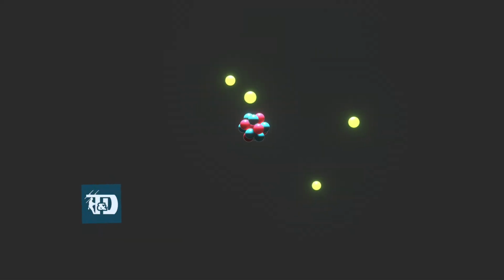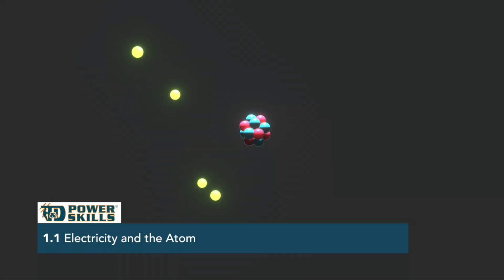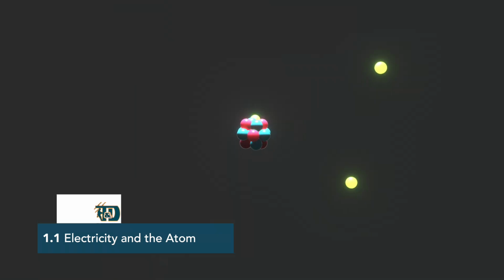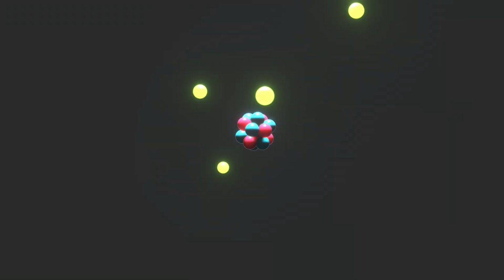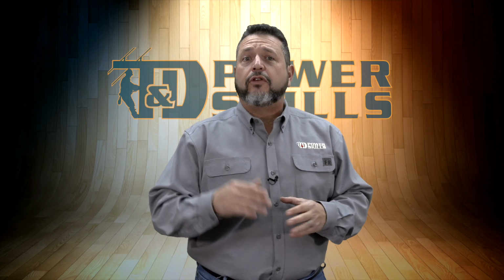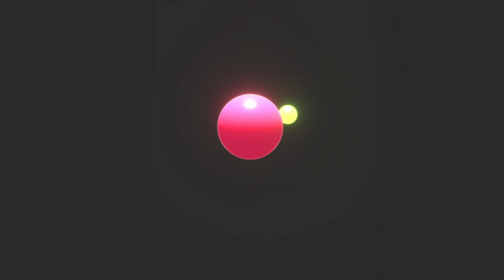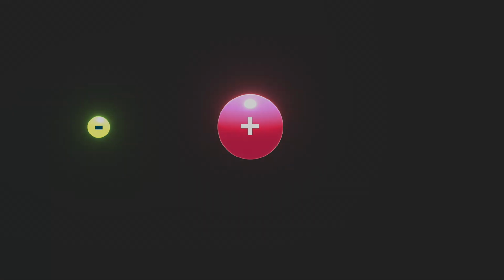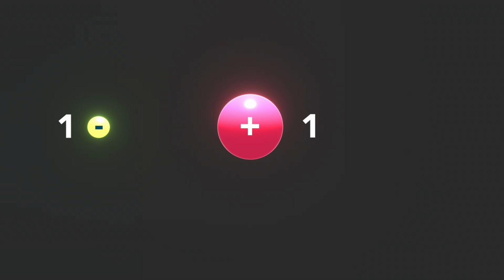Basic Electricity Review [Preview]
This unit reviews the fundamental principles of electrical theory as applied to electrical circuits and devices such as transformers, inductors, and capacitors.  The general topics covered in this unit include the nature of electricity, basic electrical quantities and their units of measurement, electrical circuits, and electromagnetism.